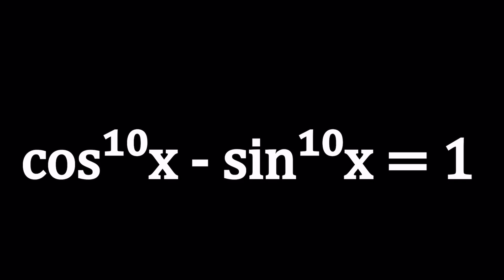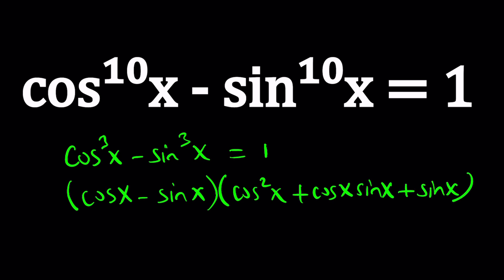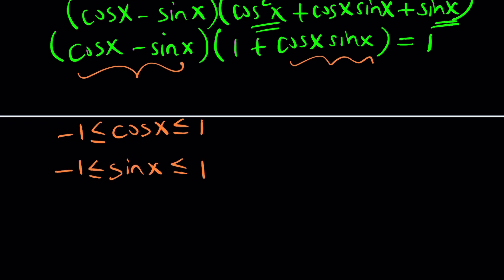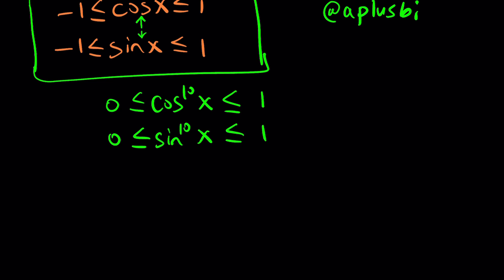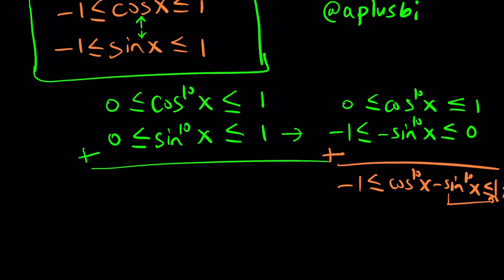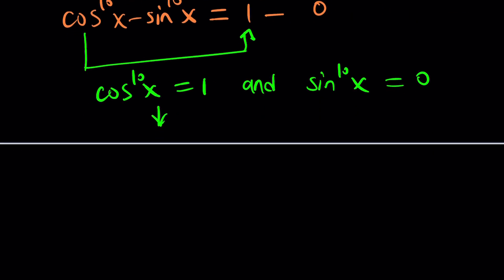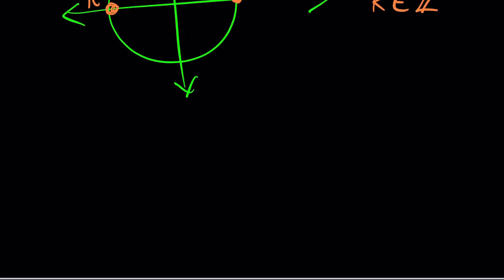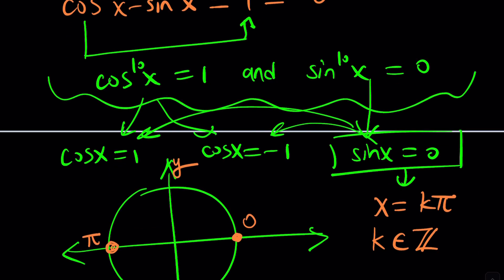The Equation That Breaks Your Brain